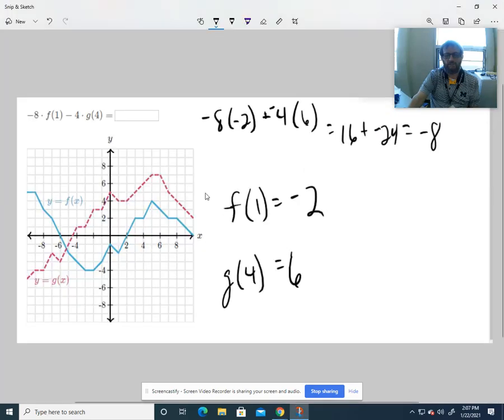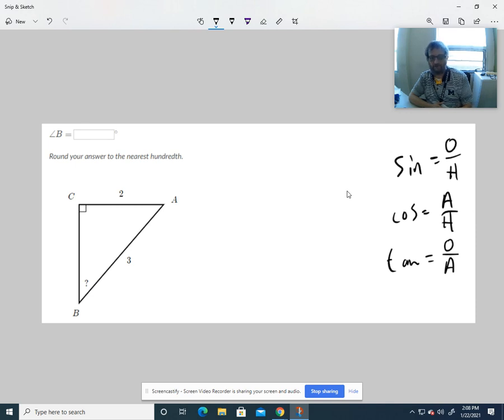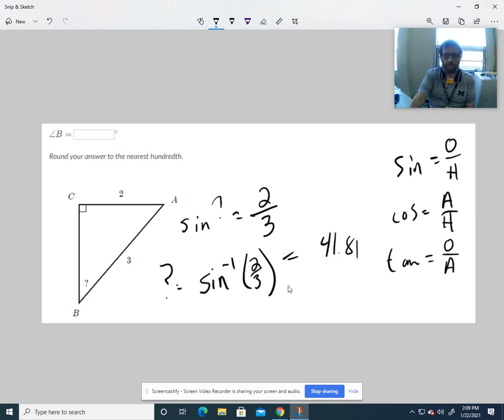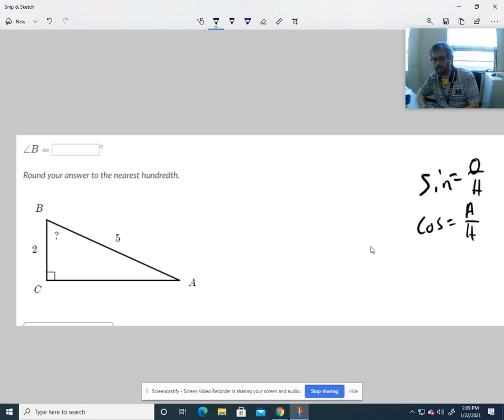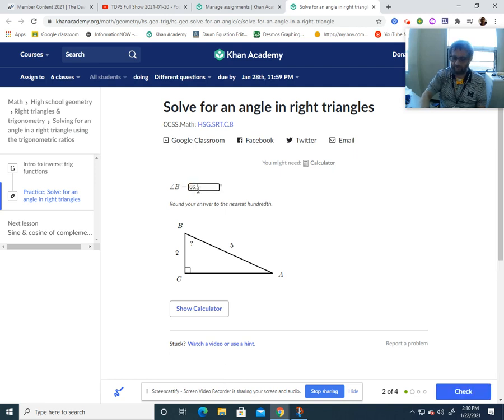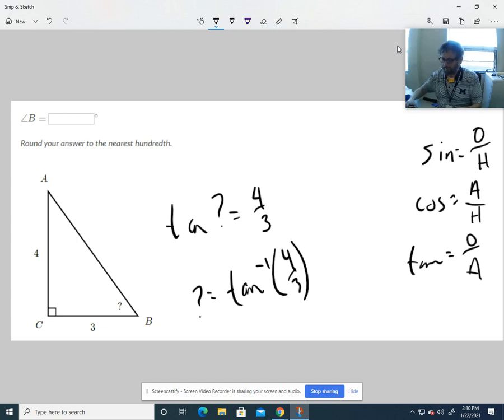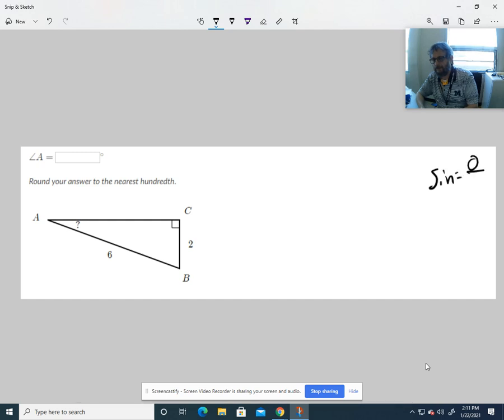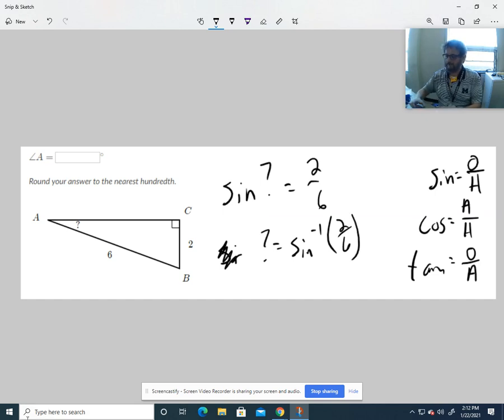Jan 22 Solve for an angle in right triangles